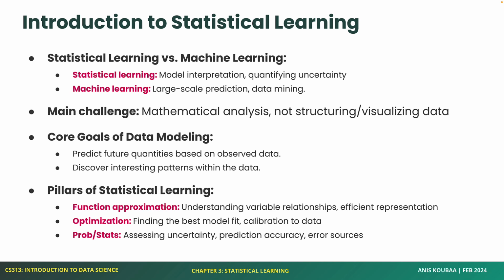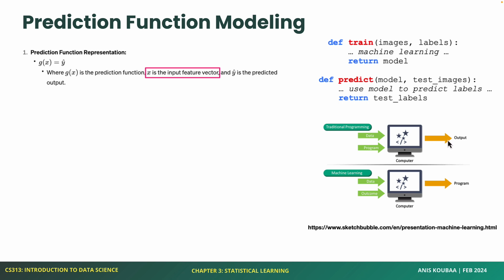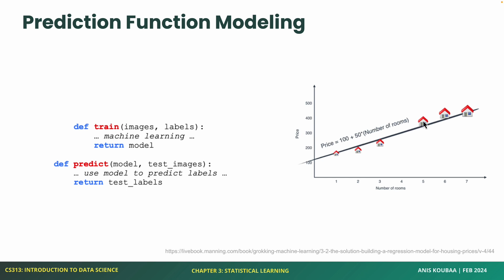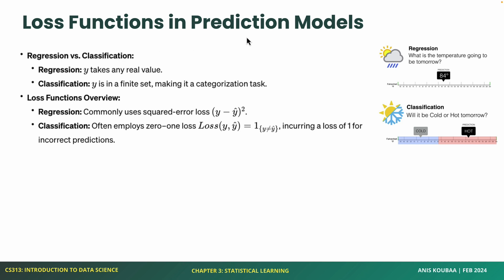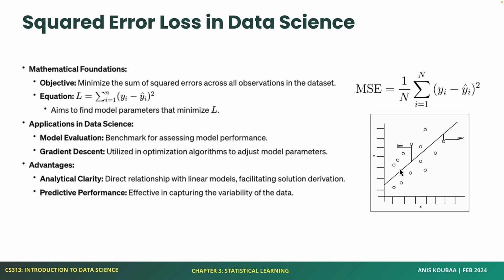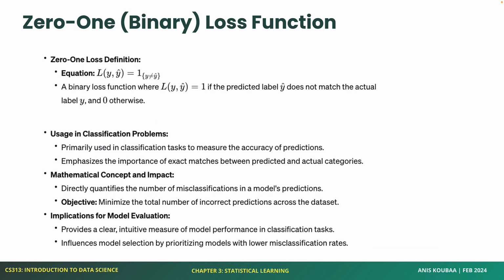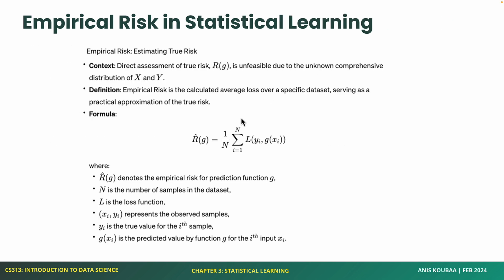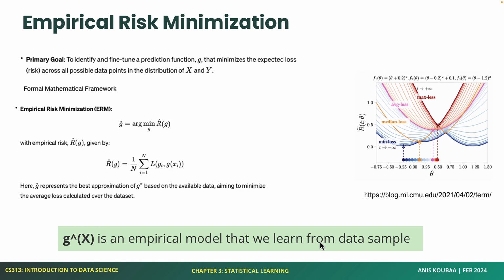Foundation of Predictive Modeling in Data Science 02 - Generalization Risk